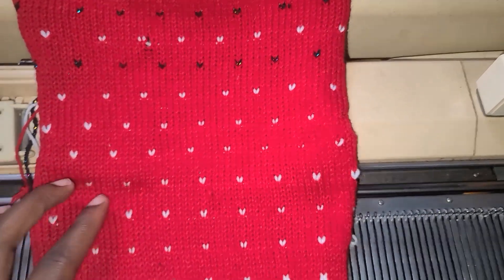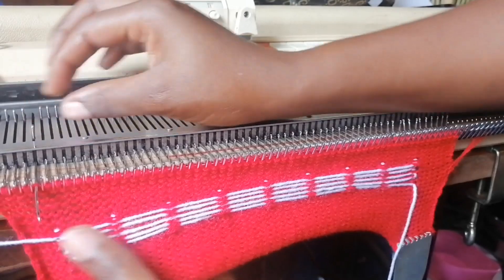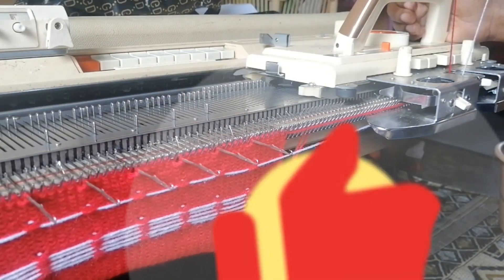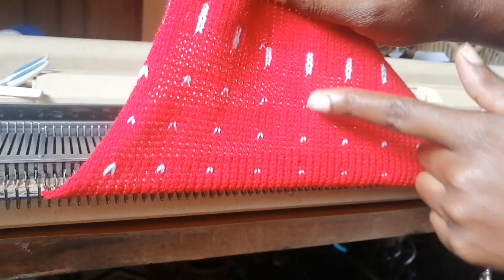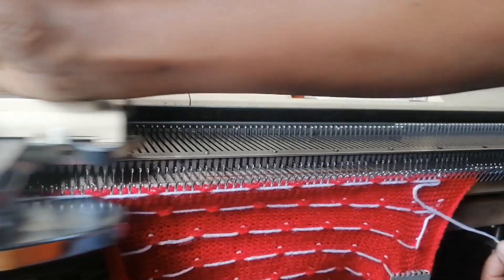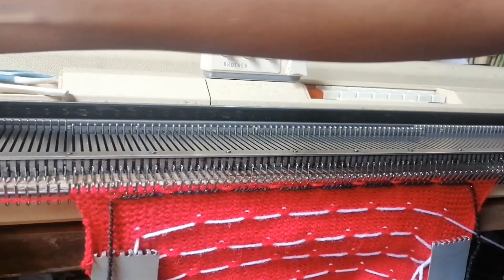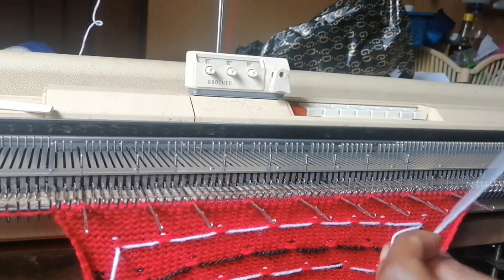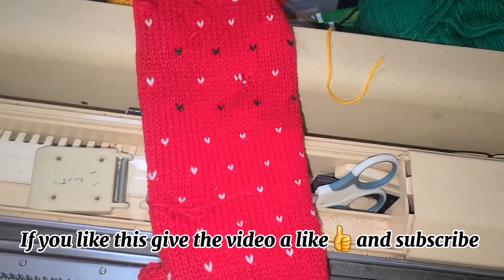NEW MACHINE KNITTING PATTERN/ FLEX DESIGN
This is a nice machine knitting pattern, I call it flecks, it's good for scarfs and double sided beans.